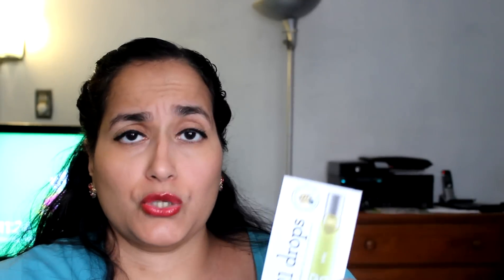Birchbox September 2012 |The September Issue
Hi Everyone! I finally got my september birchbox. Yay! Here is all of the information you need. Eva

Please go to my bog for all of the information on this month's birchbox!